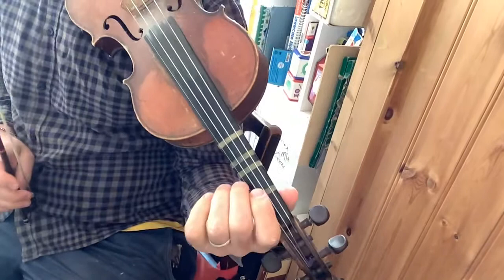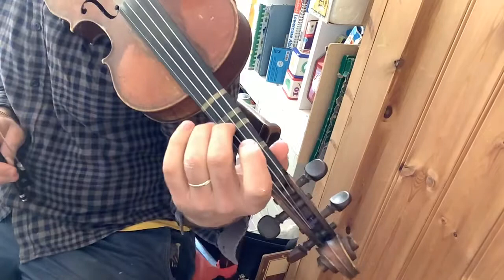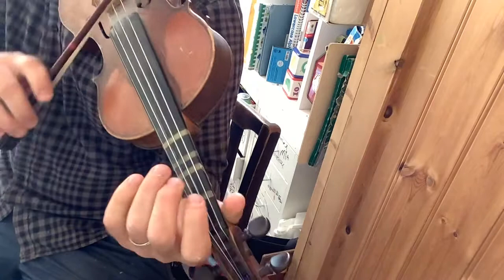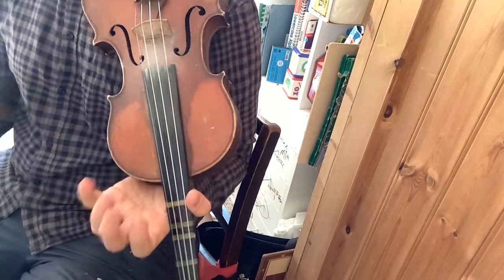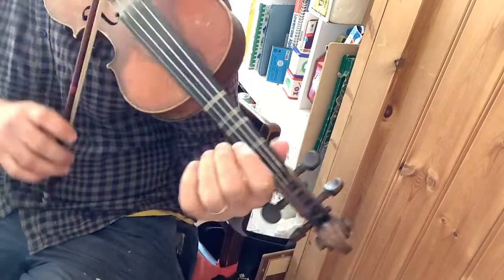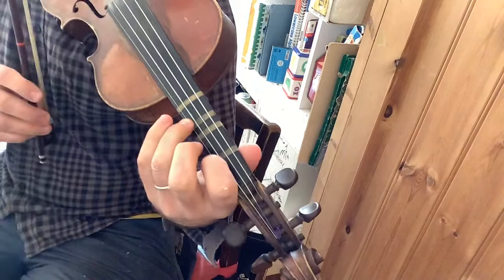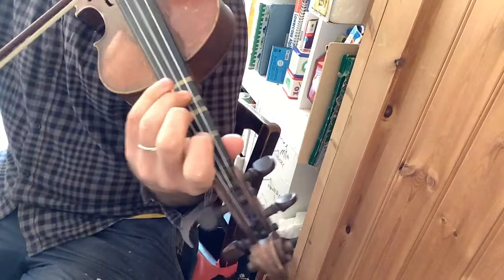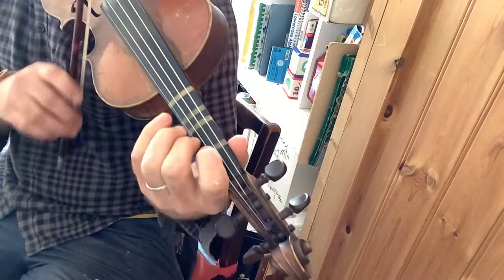Milk Cow Blues - Blues scale in A, start to improvise over chords 1, 4 & 5 (A,D,E)